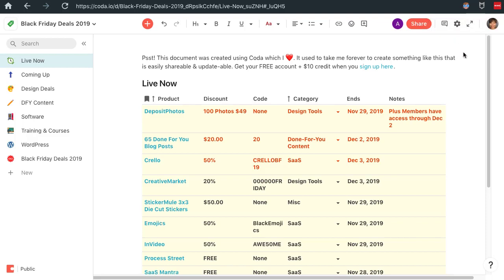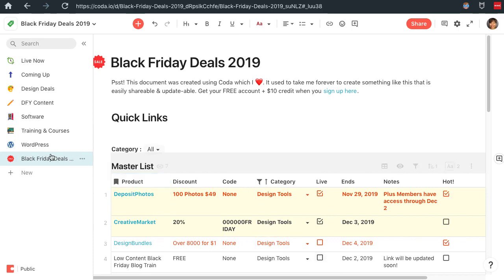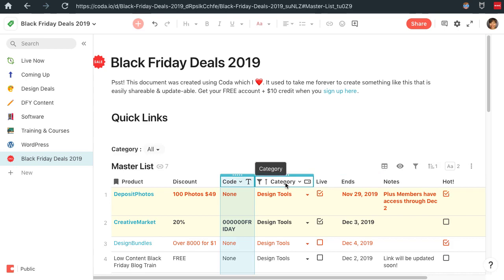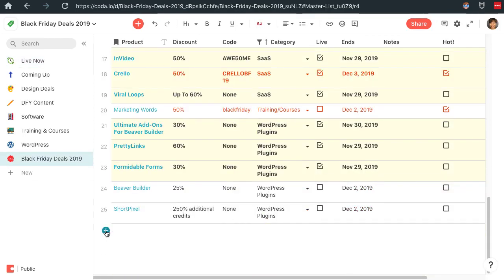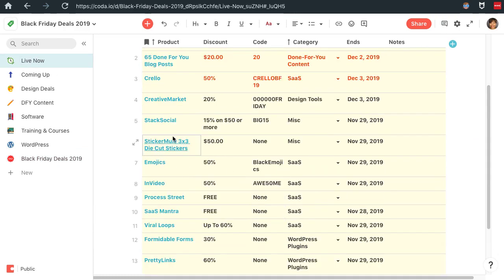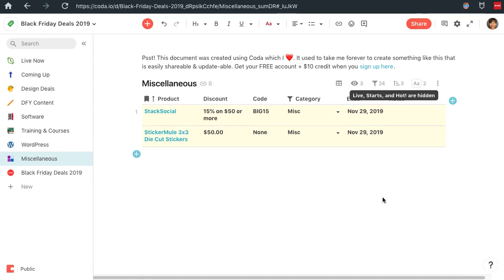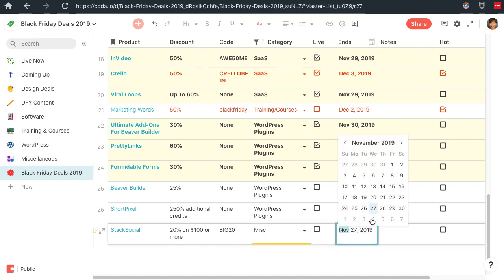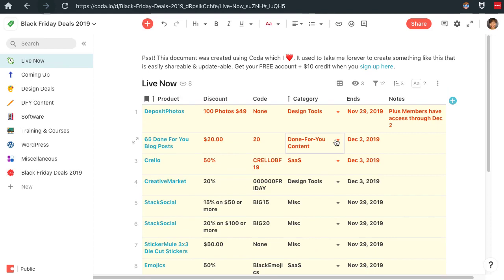How I Use Coda To Curate Black Friday Deals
Each year, I curate a list of black Friday deals for my audience. Carefully chosen deals for online marketers & entrepreneurs. Every year, this is such an ordeal. I've done it with Google Sheets, Using a WordPress plugin and many ways. All of them have their difficulties. This year, I used Coda and the process is so fabulously easy. The hardest part was curating the deals which is never easy. In this video, I show you how easy Coda makes it for me to add and updated this list.